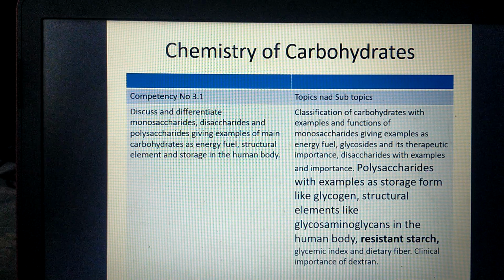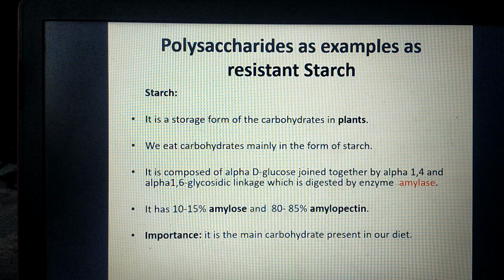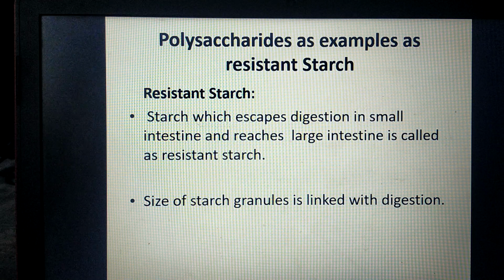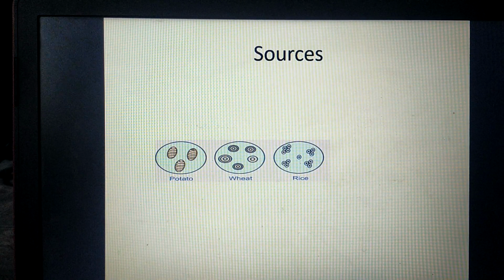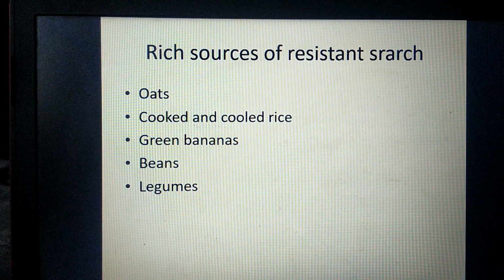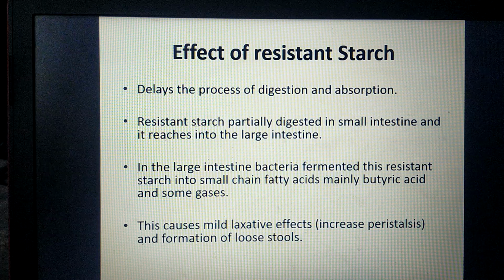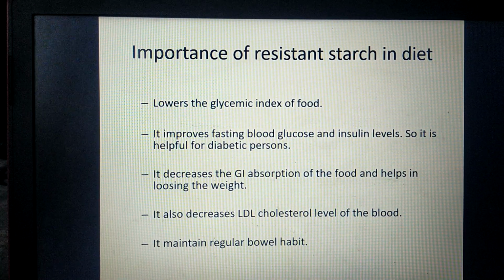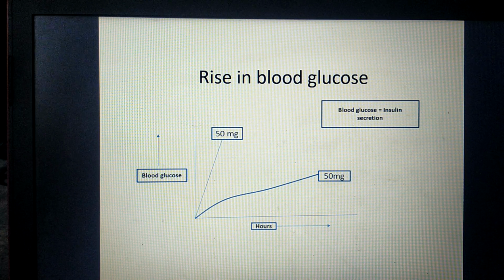Resistant Starch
Undigested part of starch in diet